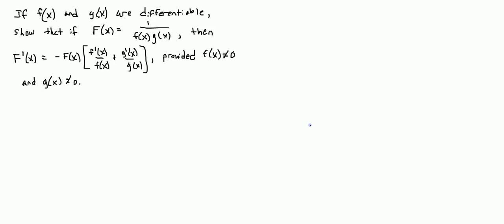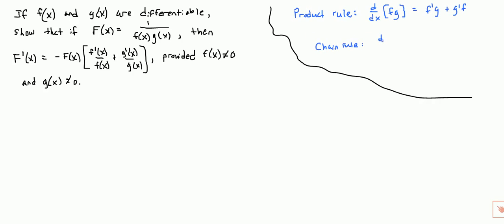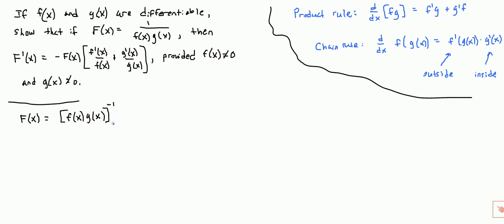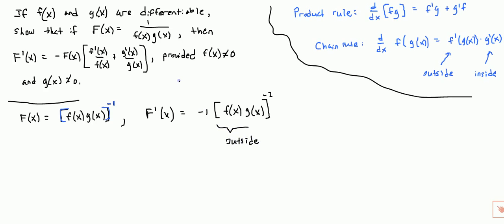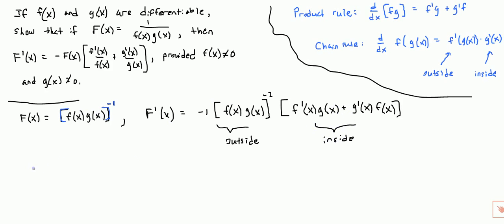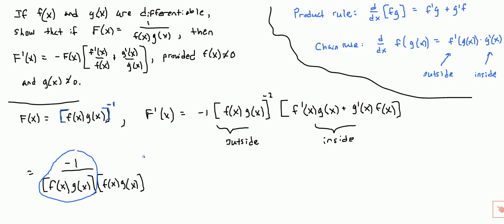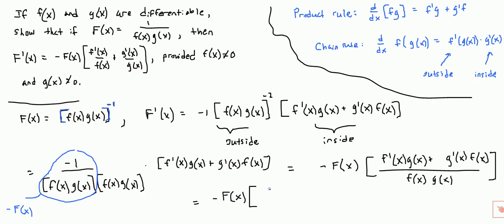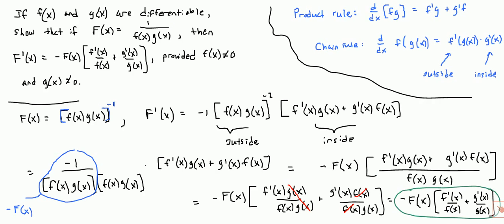Chain Rule and Product Rule Practice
This problem involves both the chain rule and the product rule.